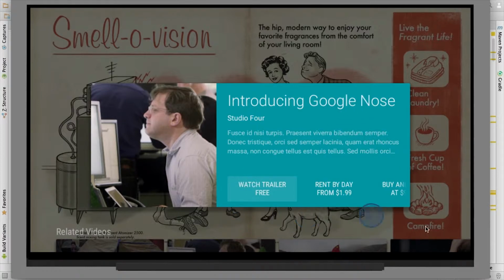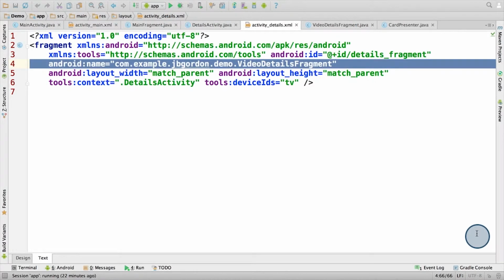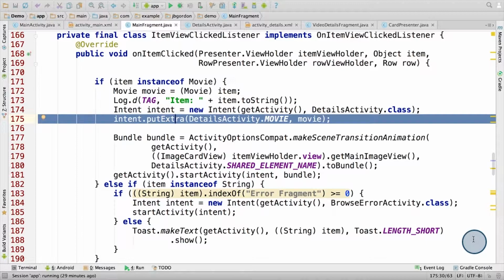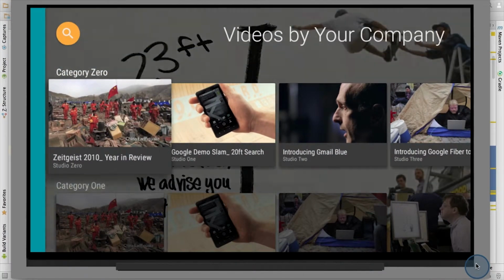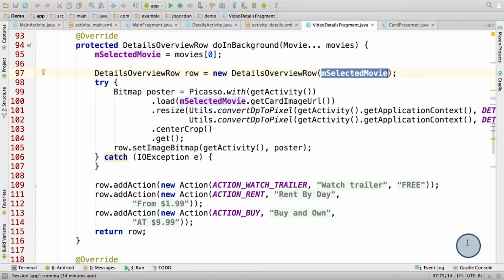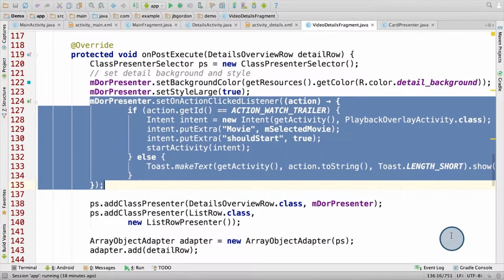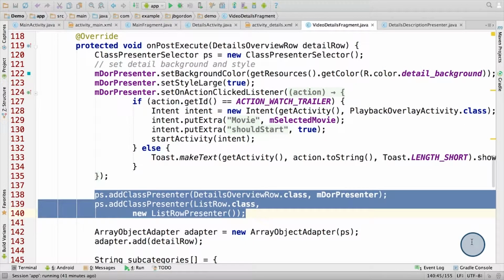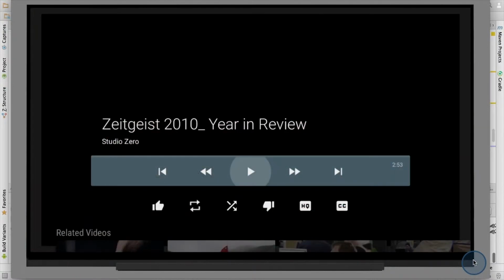Details View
This video is part of the Udacity course "Android TV and Google Cast Development".